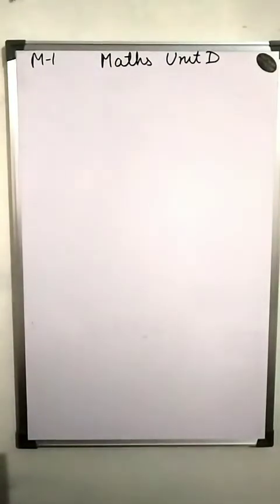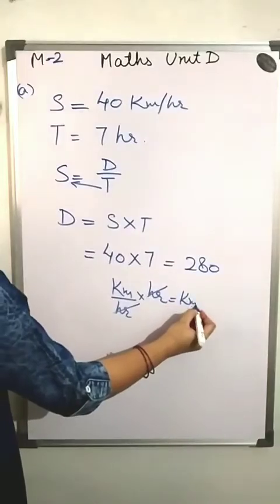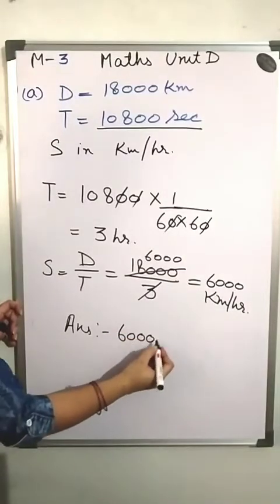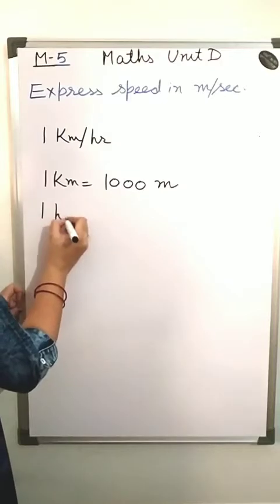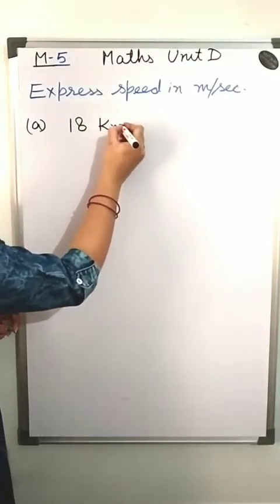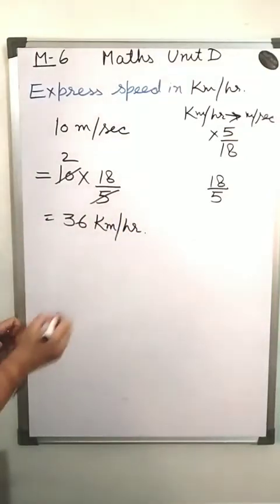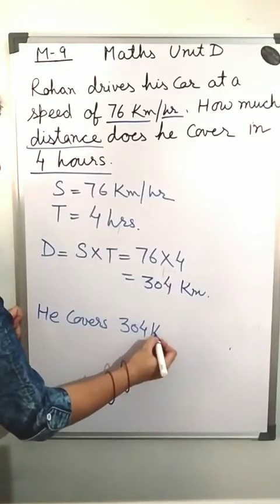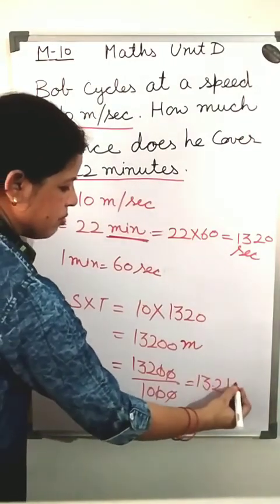||Speed Distance Time||